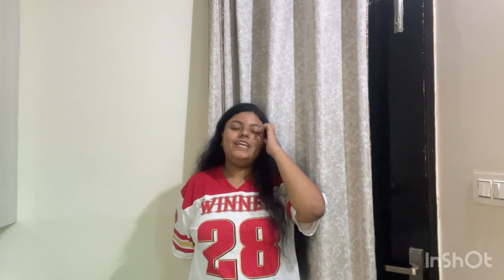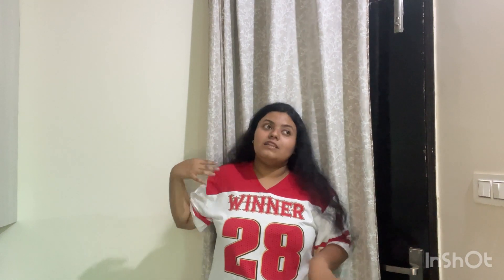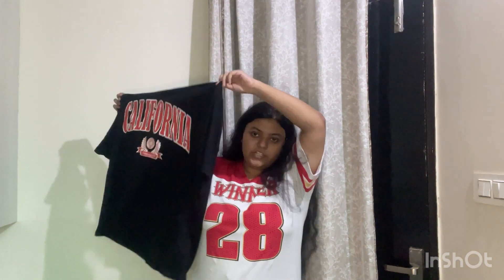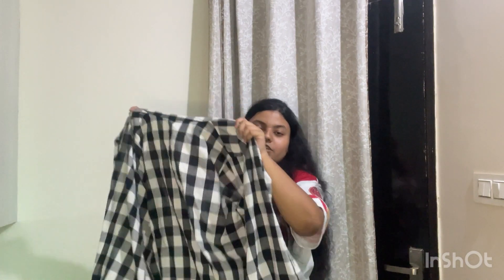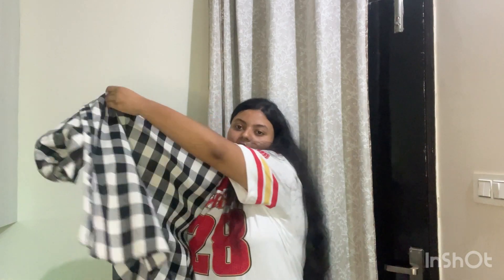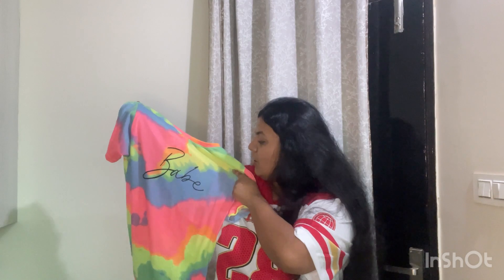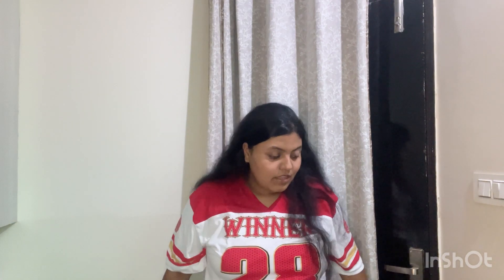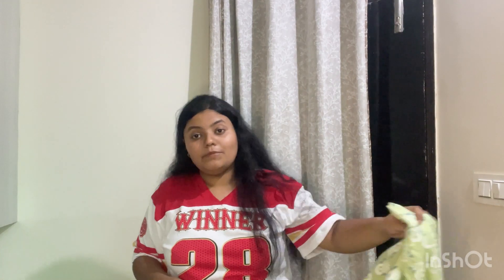Amazon prime day //discounted fashionable products 😍sale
Products-
Junerberry jersey
Chek shirt
Babe tie n die
Black tshirt

India's Biggest Sale, Amazon Prime Day Sale is now LIVE !

Up to 25% Cashback on first purchase
T&C applicable